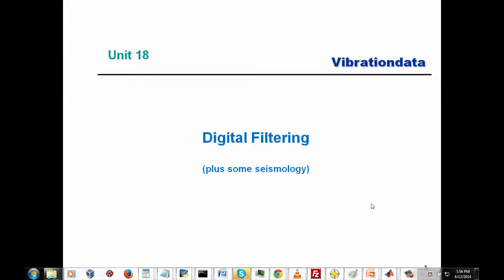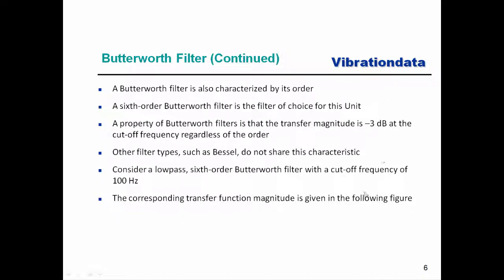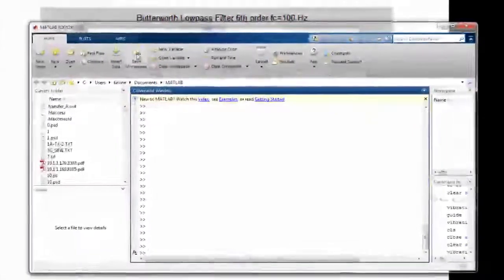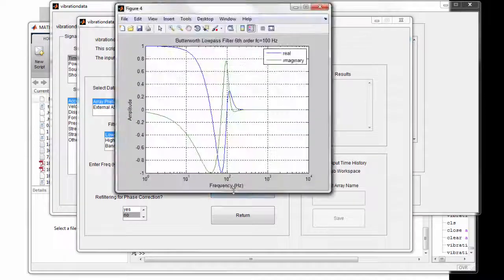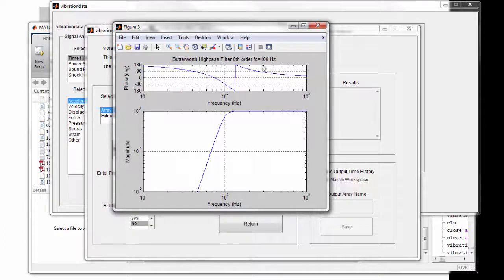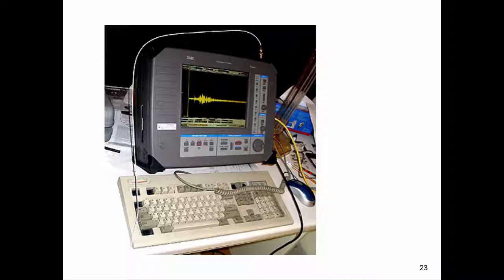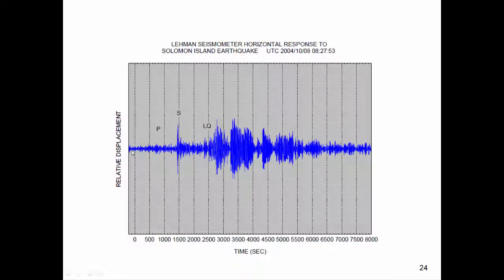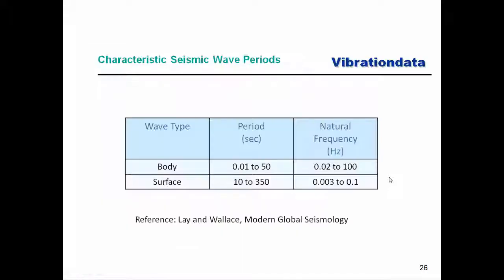Shock Vibration 21 Digital Filtering, Part 1